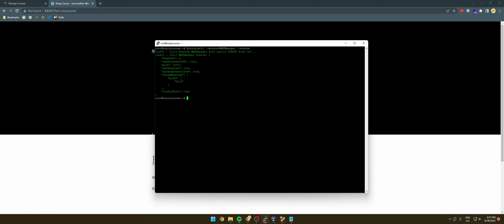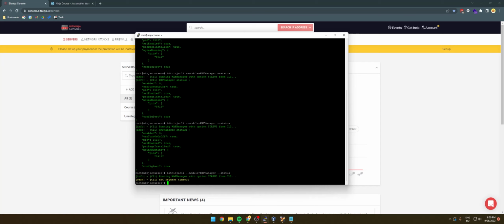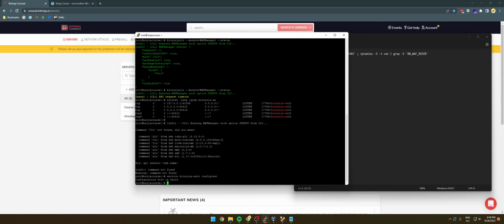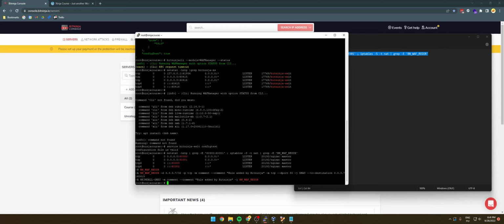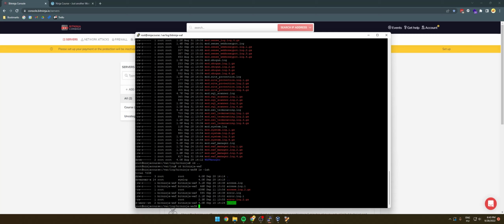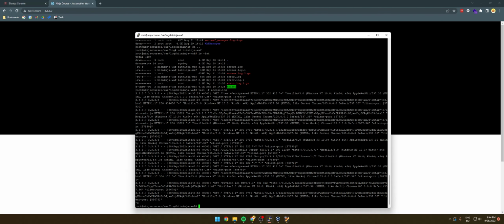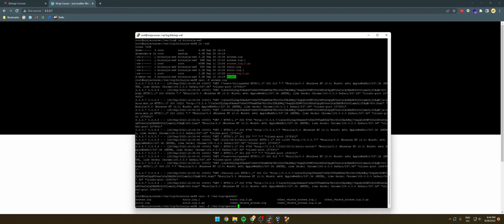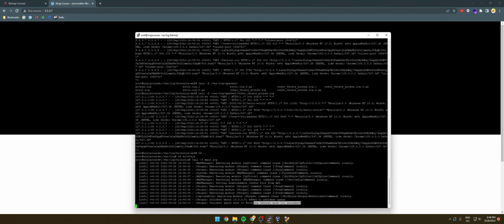29. Debugging and Understanding Logs Issues with BitNinja